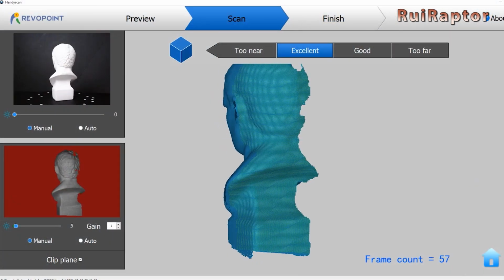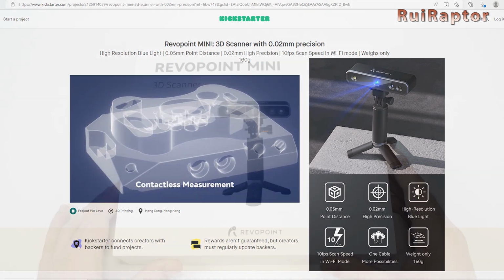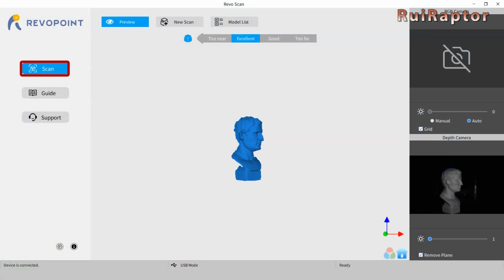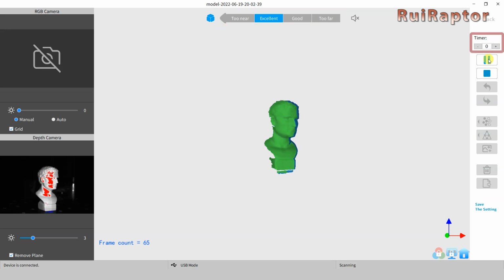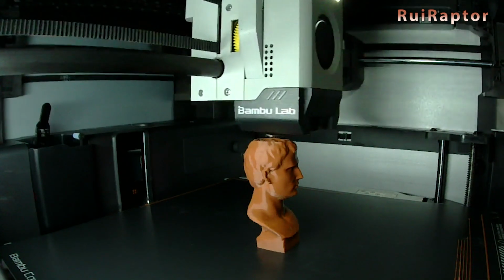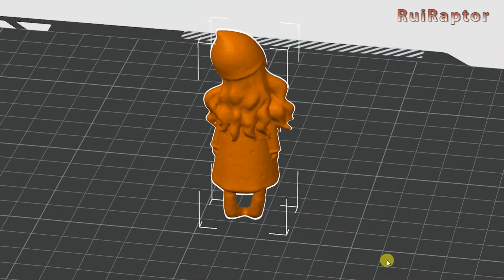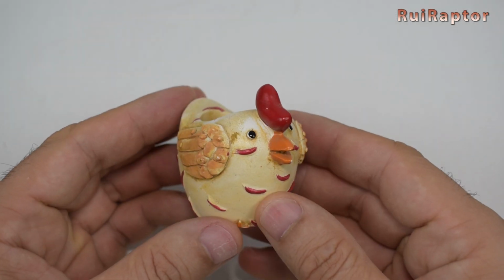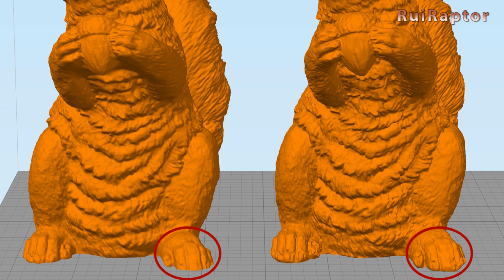Revopoint MINI High Resolution 3D SCANNER - Analysis & Tests (Includes Comparison With POP2)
Hi guys 🙂

Revopoint launched on Kickstarter a new 3D scanner called MINI.
This model is advertised that can reach a point distance up to 0.05mm and a single-frame precision up to 0.02mm, making it ideal to scan small details.
The Revopoint MINI uses binocular blue light technology to project ultra-high-resolution structured light.
Here, besides the unboxing, where you can check the scanner and all the accessories available, are included several tests e tips for scanning.
In the video, is also included the comparison between the MINI and the POP2.
For all the details please watch the video and, if you have any questions, just leave us a message 👍😉

♦ SKR Mini V2.0:

♦ Artillery Hornet

♦ Artillery Sidewinder X1

♦ Artillery Genius

♦ Creality CR6